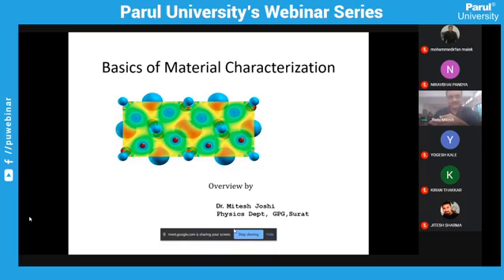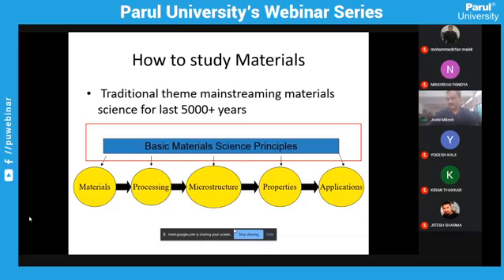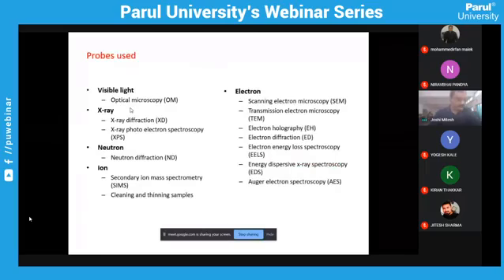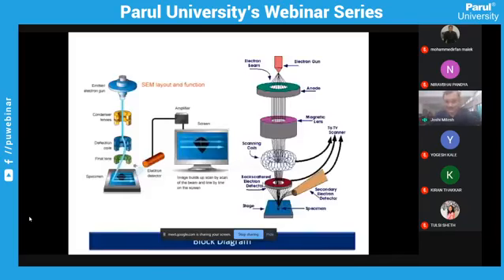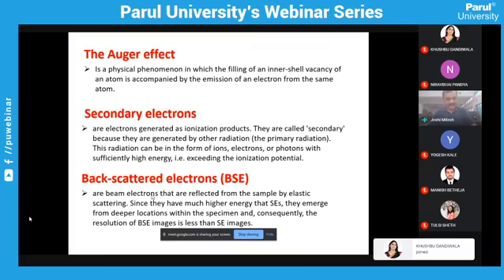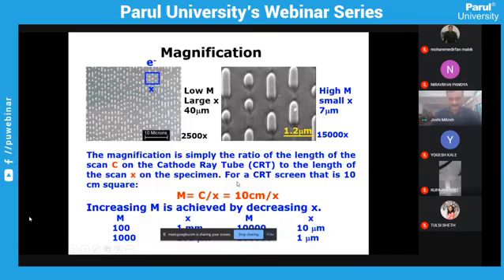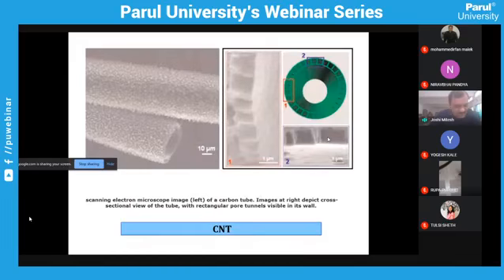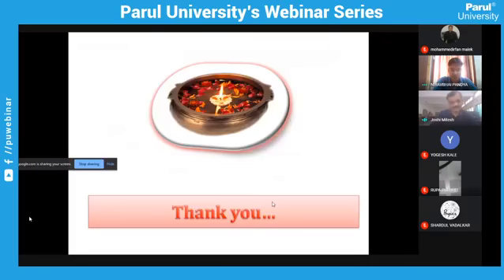Basics of Material Characterization